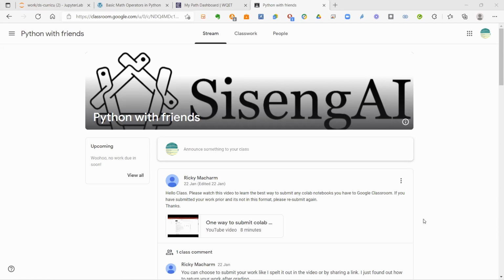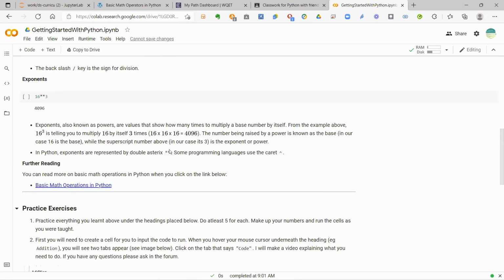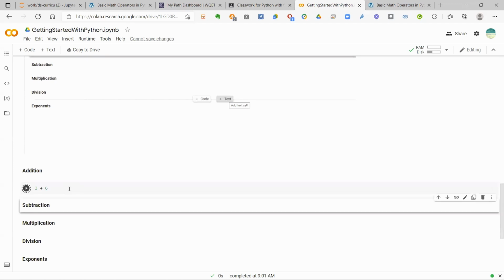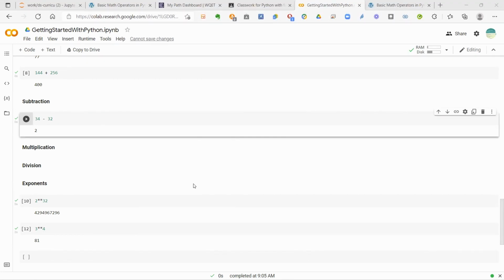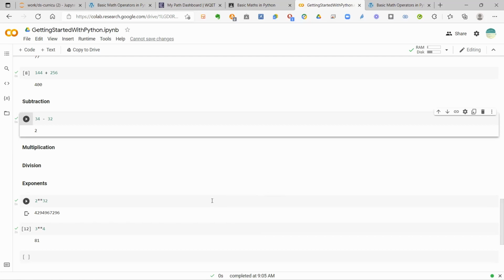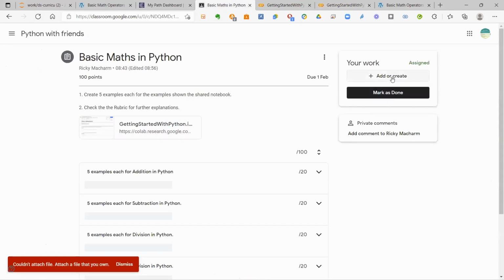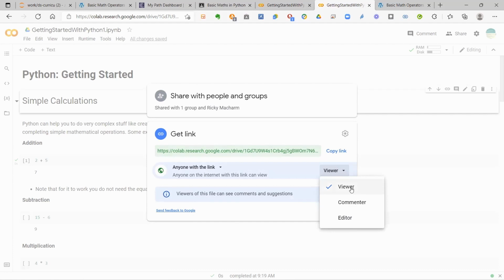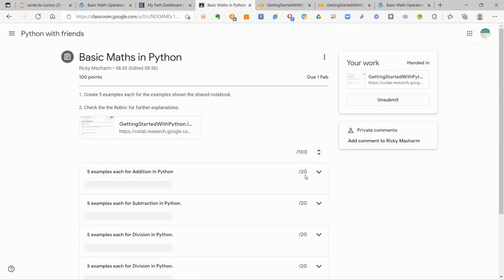Basic Math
Basic math operations in Python